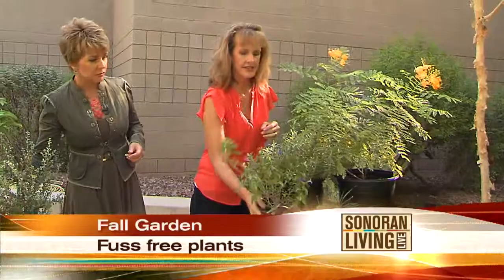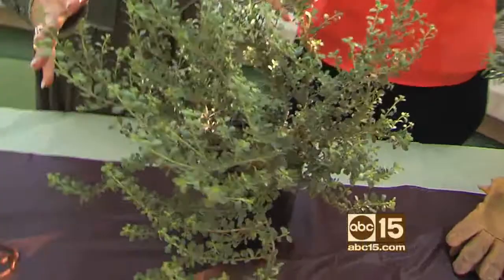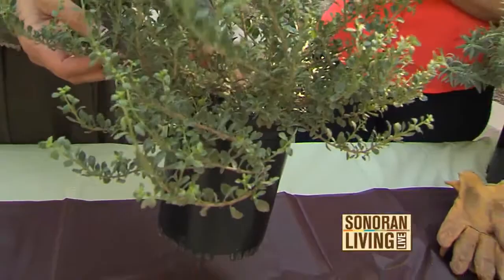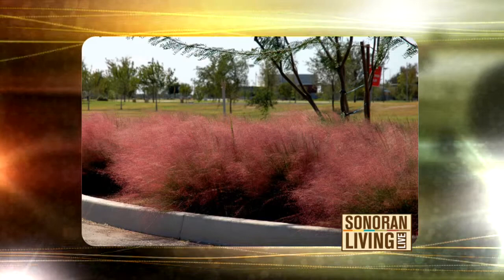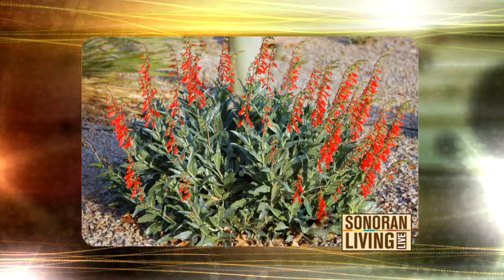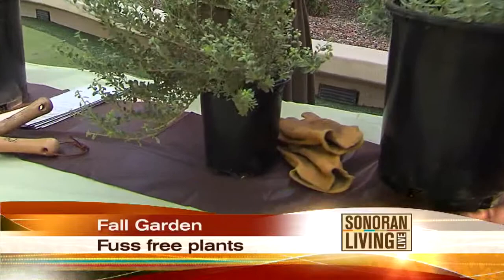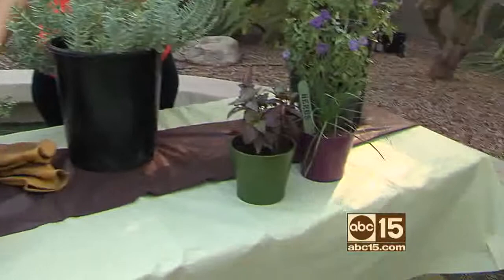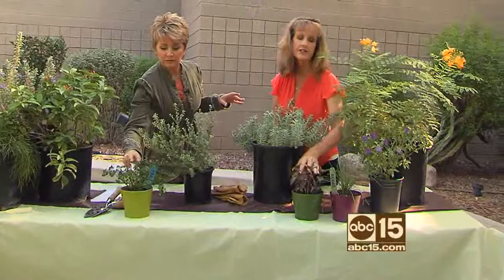AZ Plant Lady gets ready for fall with 'fuss free' plants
AZ Plant Lady Noelle Johnson helps us pick out the best plants for fall.